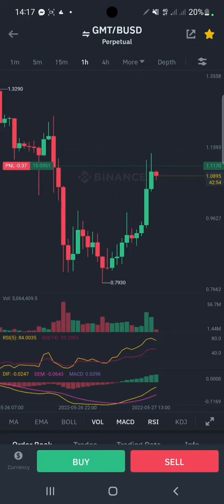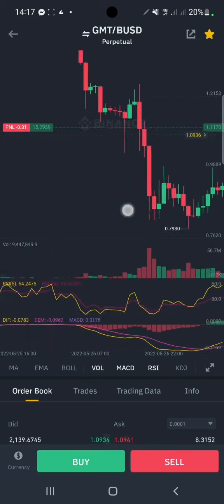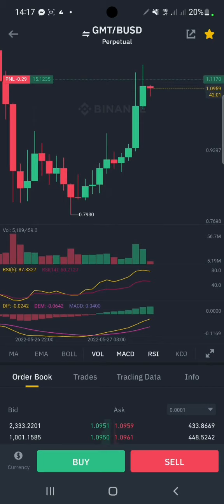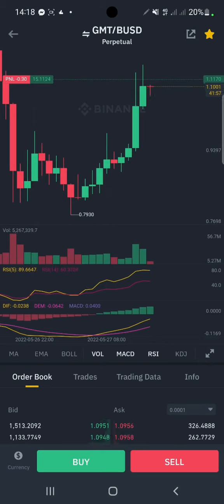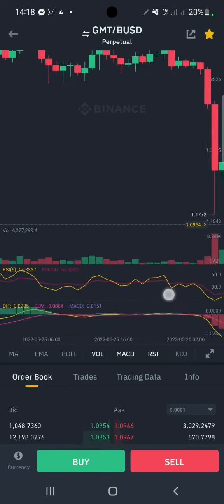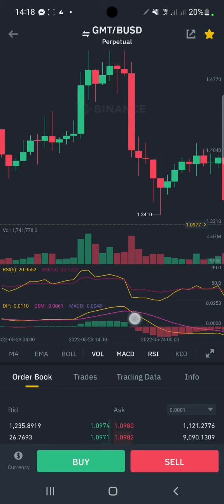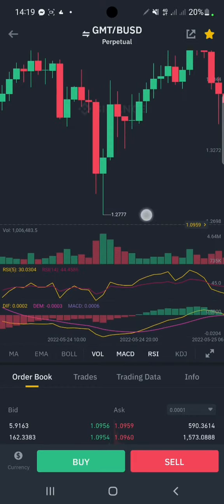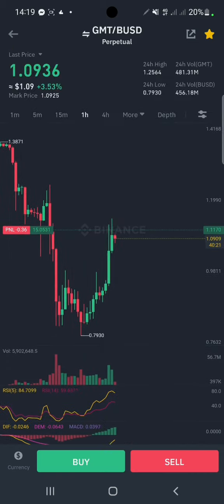EARLY RSI CROSS INDICATOR FOR QUICKER DECISIONS IN TRADING CRYPTO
I setup my RSI oscillators in such a way that they can actually behave a bit like moving averages. This setup comes with a quicker way of indicating a trend change on the crypto charts on Binance. Watch the video to see how.